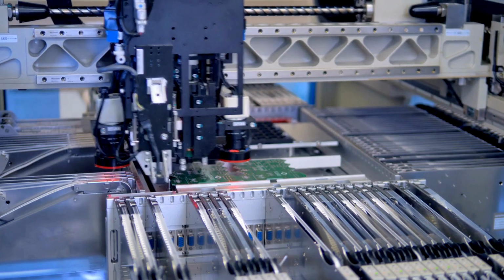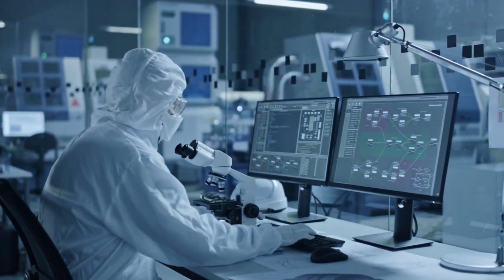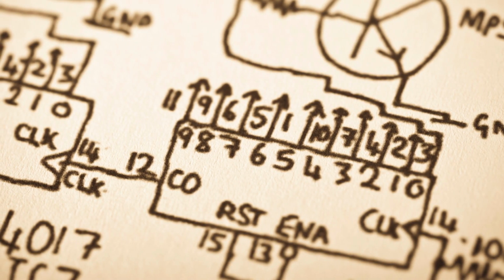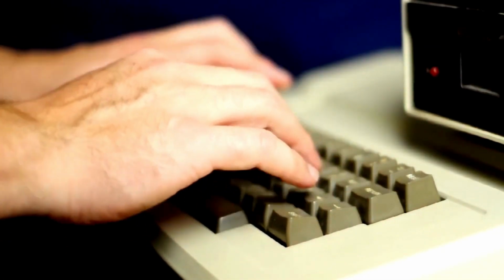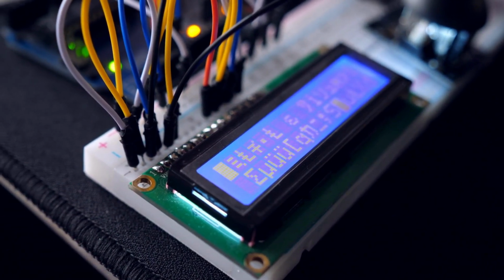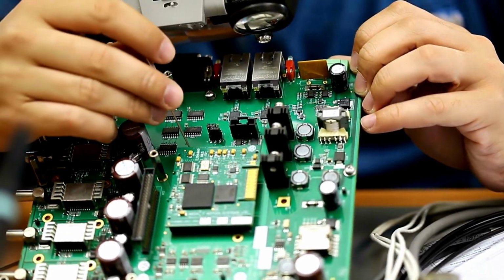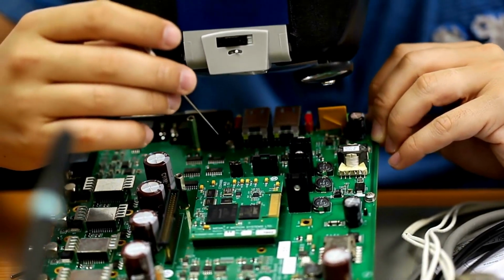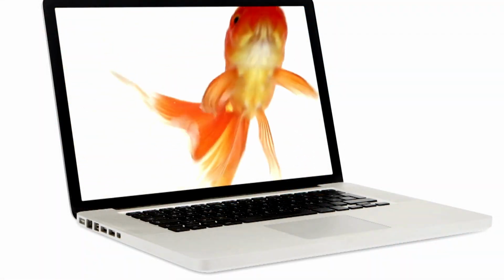Analog to Digital: How Electronics Transformed Our World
Very informative  video created for the Technology lovers.
How Electronics changed the world